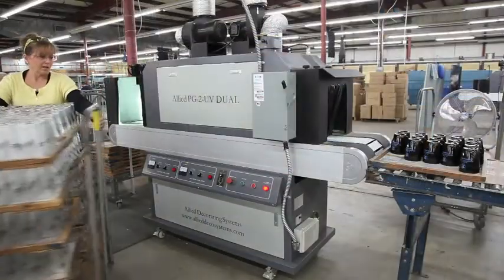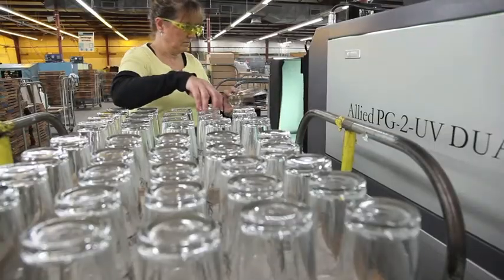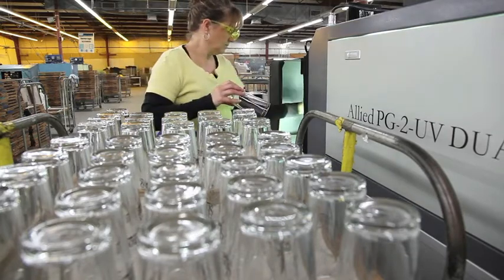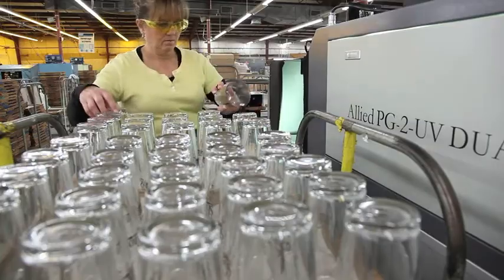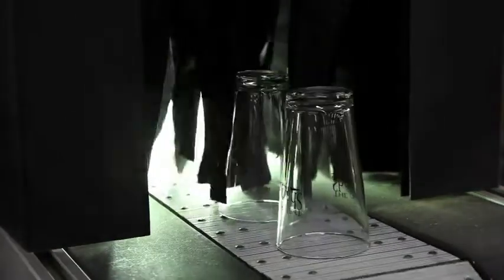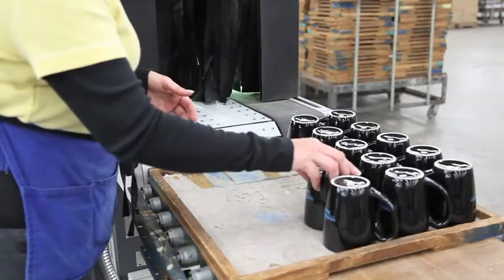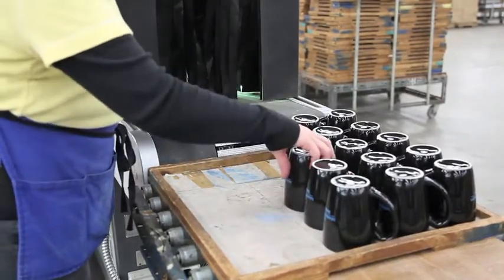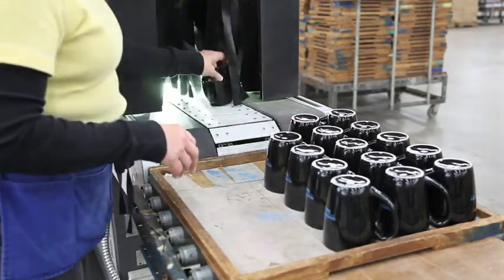NUMO Beverage UV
Judy shows you our UV-curing system that we use in decoration of many glass and ceramic items. This system allows much brighter colors of inks than traditional ceramic inks, and the inks cure much faster than the old inks that would have to spend a couple hours in the lehr oven.